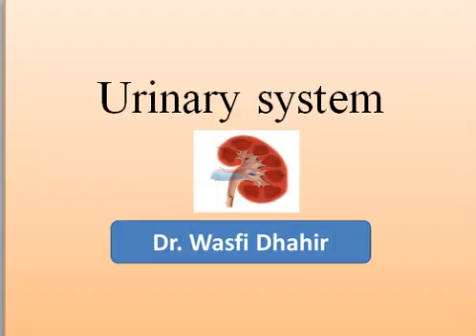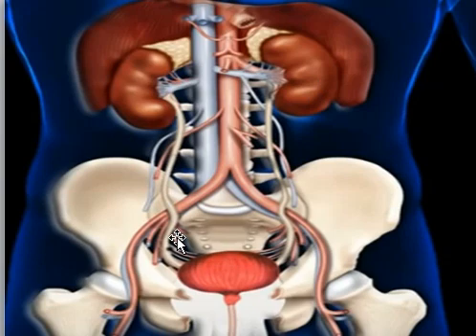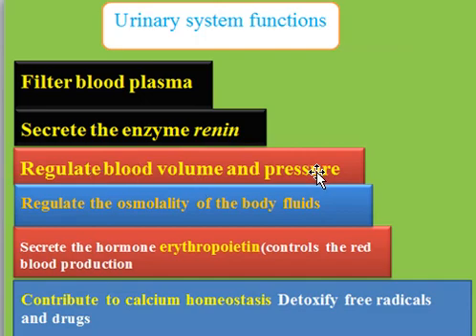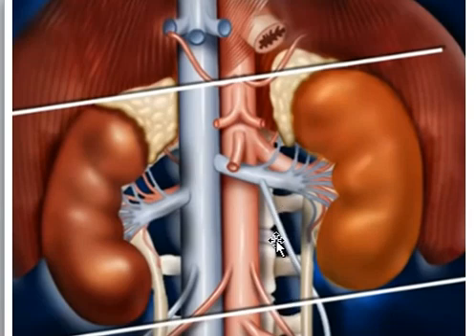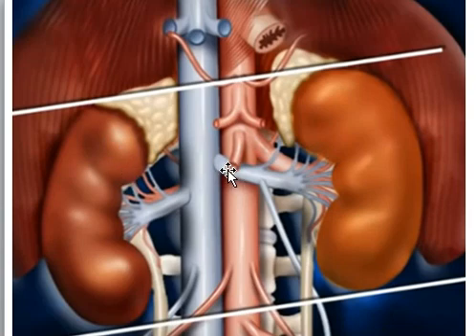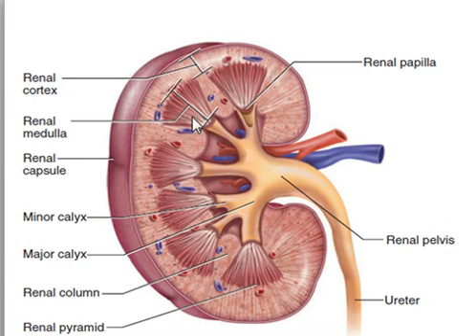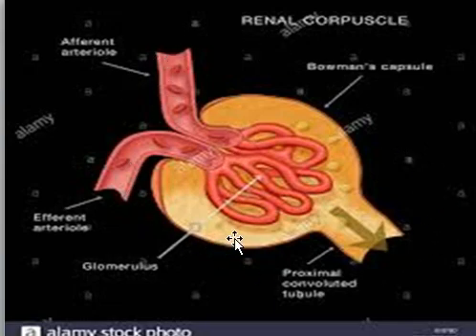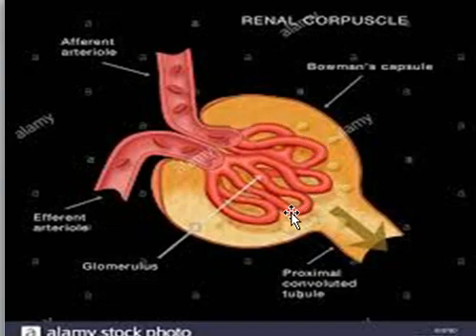urinary system record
Human anatomy urinary system